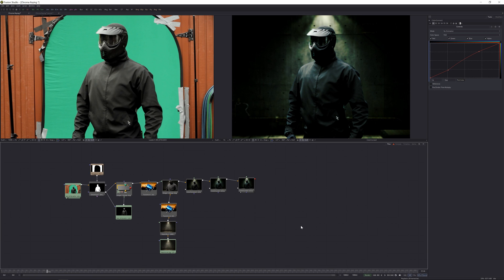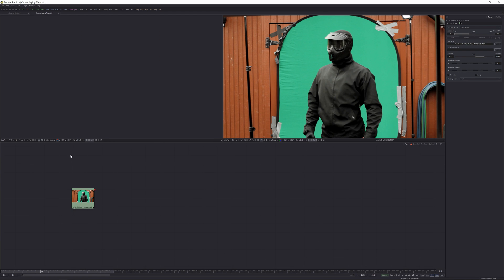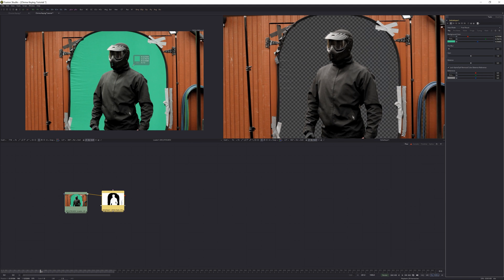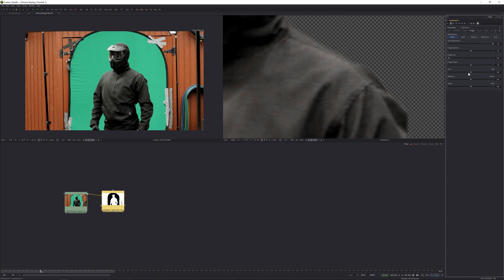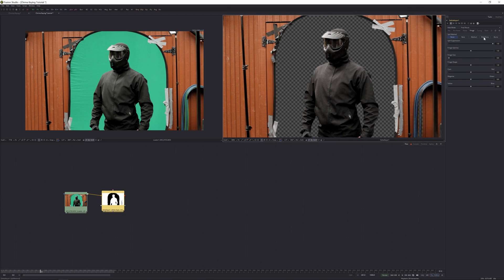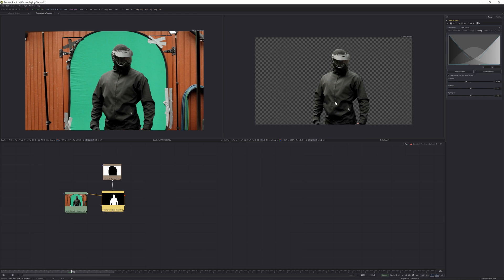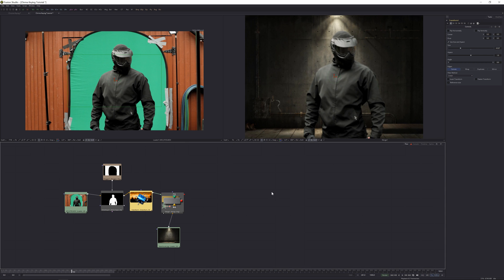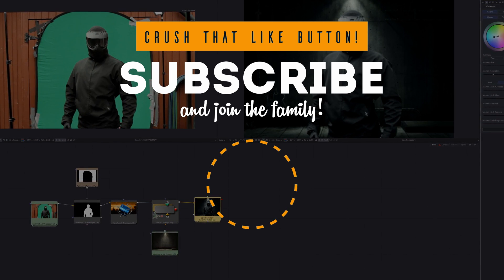Chroma Keying | Fusion 9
Today we are gonna kick in another awesome effect. Today we'll be exploring possibilities in chroma keying when workin inside Fusion 9. By using the DeltaKeyer effect you can achieve some pretty sweet stuff!

Veikko

PC Production